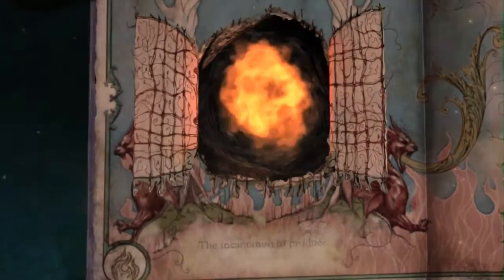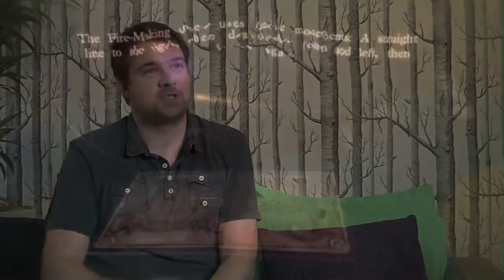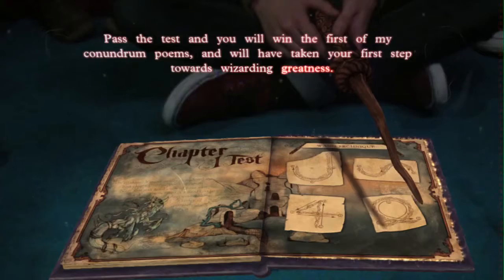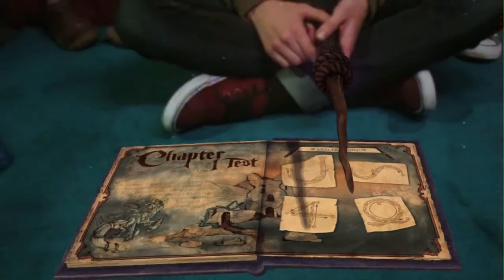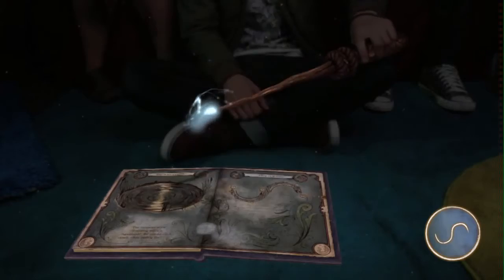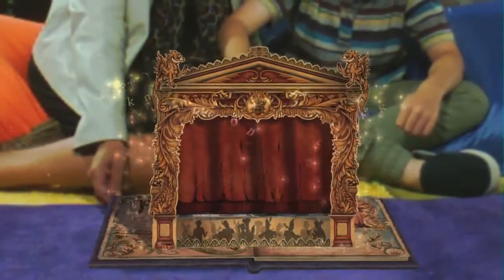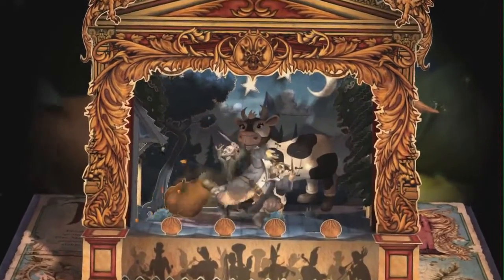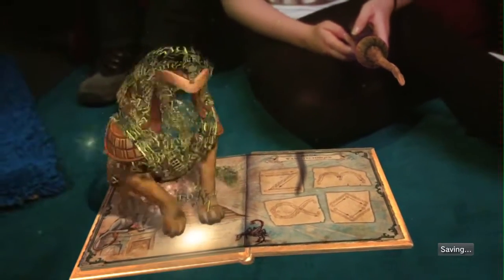Wonderbook: Book of Spells BTS Trailer #2 (HD)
Continuing on the 'Making of' series for Wonderbook: Book of Spells, the second installment tells the story of how the structure of the book was put together.